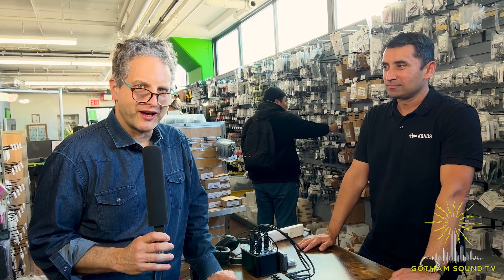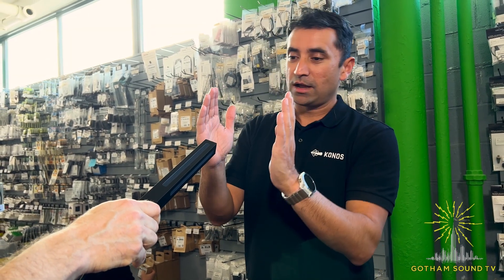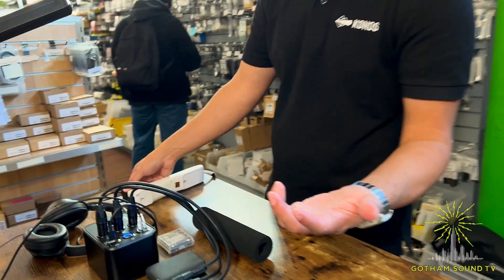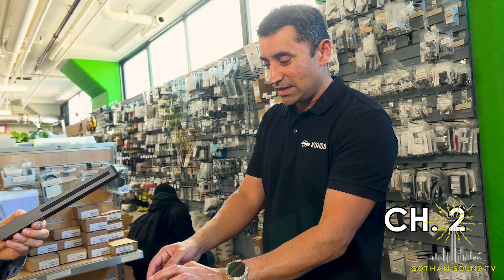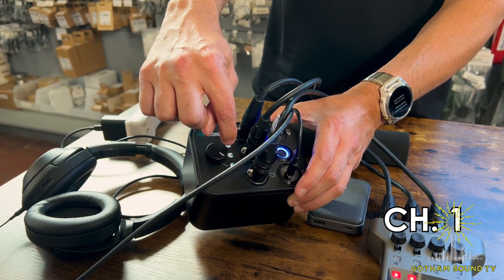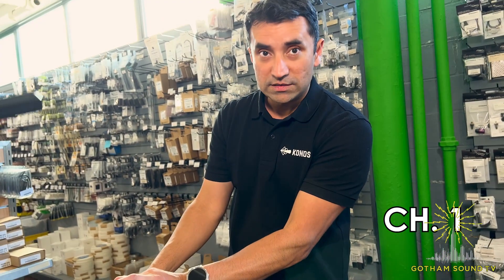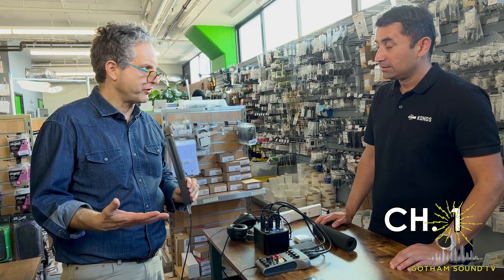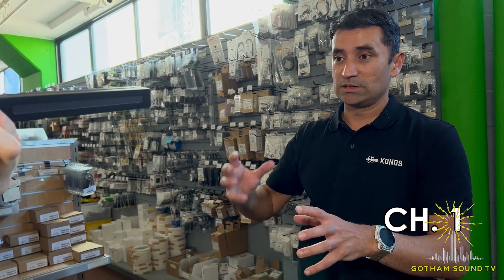Konos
NOTE: Due to an issue with this video, we've had to trim the end off temporarily. We'll update with a fuller version next week.

Rohan Adarkar shows off the Konos microphone array to Peter Schneider.

The Konos is a compact 80 element high fidelity microphone array with adjustable directivity, rear channel, and real-time noise filtering and a fascinating look into one path for the future of microphone technology.